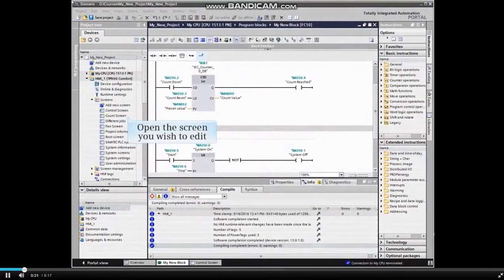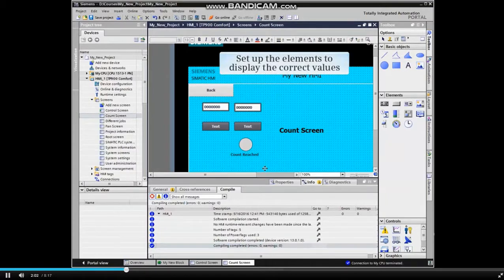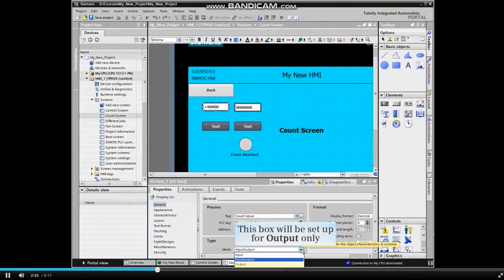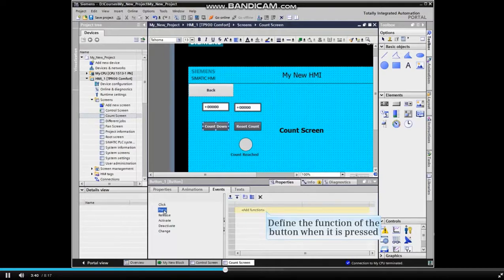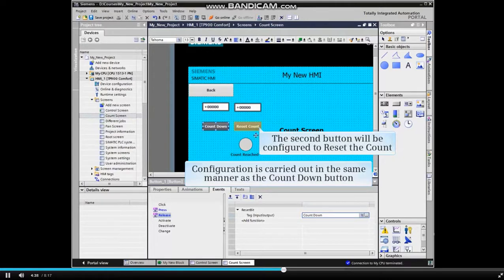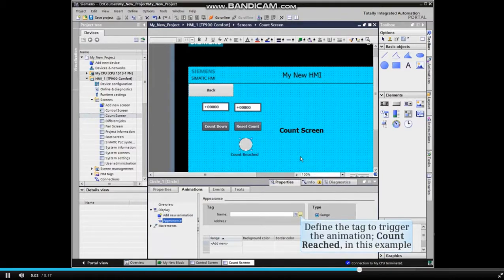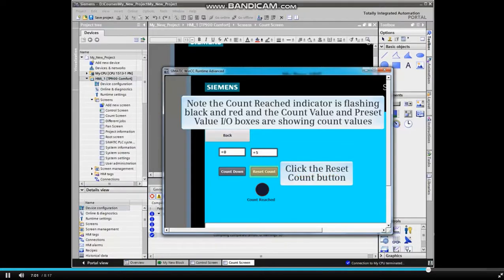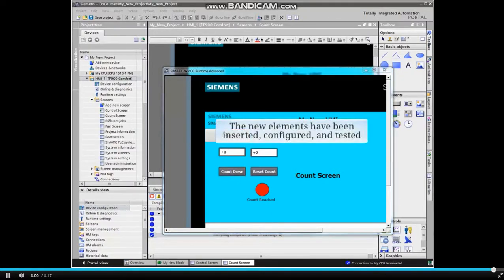How To Insert & Configure IO Fields & Button In TIA Portal # HMI - 8 Of 10